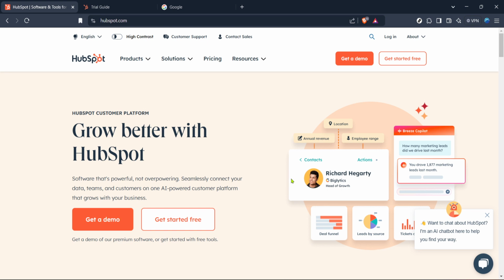How to Get Hubspot Certificate (Full 2025 Guide)